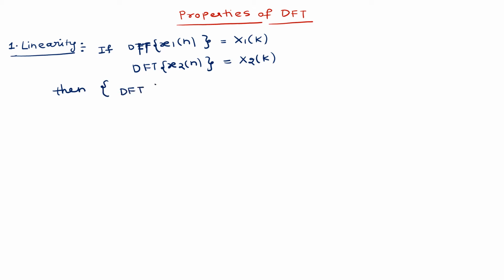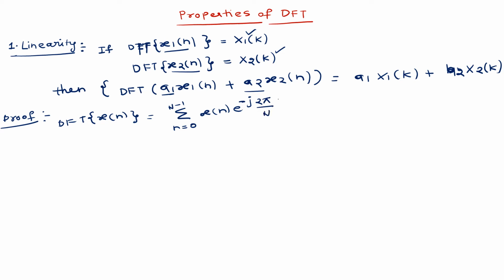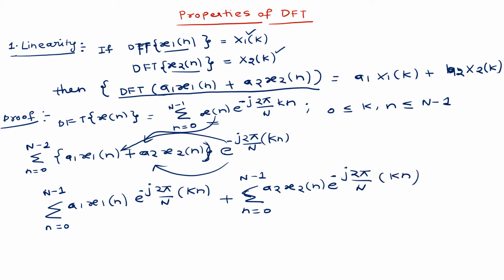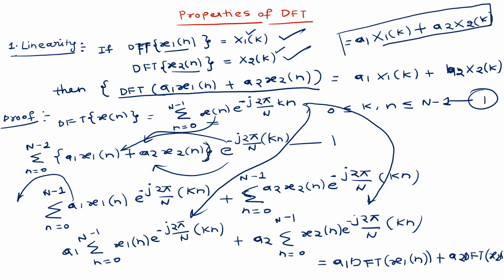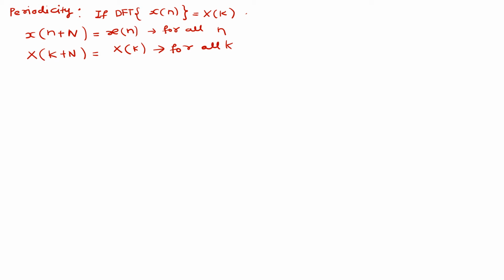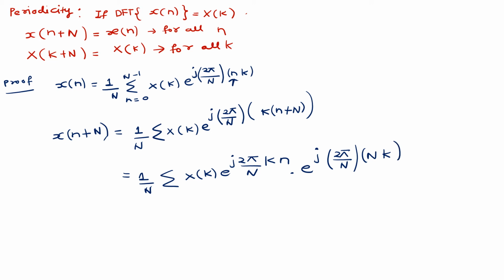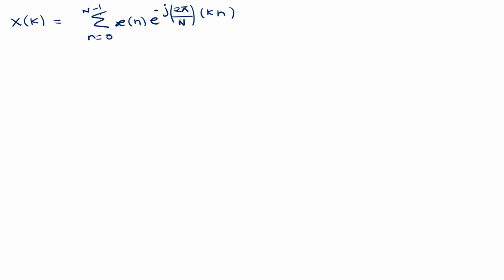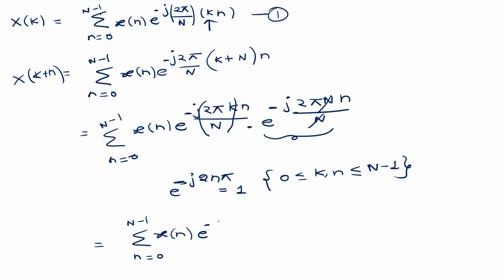Linearity & Periodicity properties Of DFT || DSP In Telugu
Digital signal processing in telugu.
Signal processing.
Fourier transform in telugu.
Discreet Fourier transform in telugu.
Inverse dft.
Dft in telugu.
Dtft vs dft.
Lccde to block diagram conversions
Z transform in telugu.
Direct form 1 & Direct form 2 of IIR filters.
Cascade form of IIR filters.
Direct form1 & Direct form 2 of FIR filters.
Digital signal processing & Architectures in telugu.
Signal analysis.